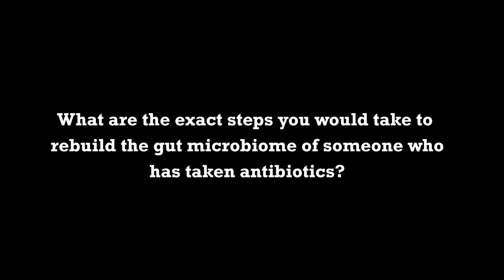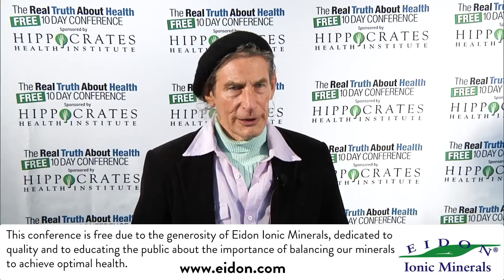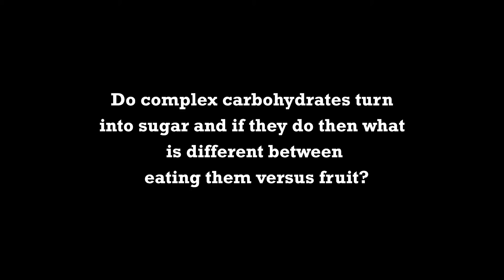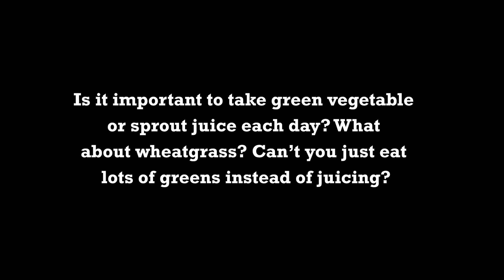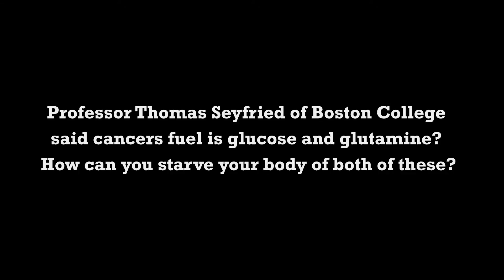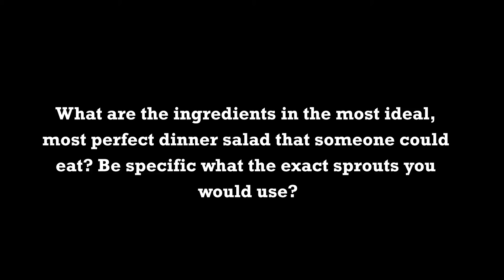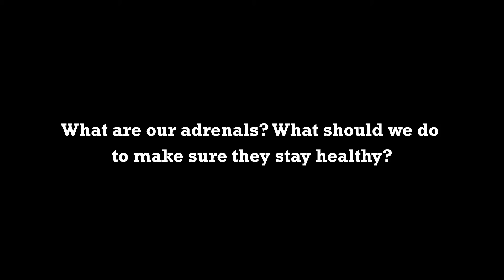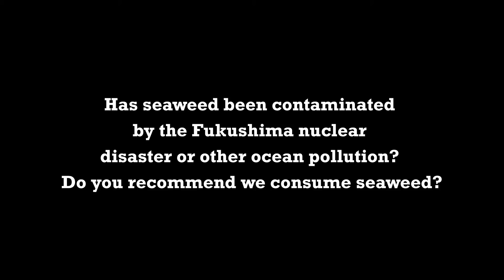Off stage Interview 2020 - Author Gabriel Cousens - Individualizing Your Diet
Dr. Gabriel Cousens calls chronic diabetes degenerative syndrome. A leading medical authority in the world of live-food nutrition, Dr. Cousens exposes the dangers of excess glucose and fructose as the key causes of this seemingly unstoppable epidemic that affects more than twenty-five million Americans and 347 million people worldwide. Cousens, whose Diabetes Recovery Program is the most successful antidiabetes program in the world, presents a three-week plan that focuses on a moderate­-low complex carbohydrate, live food, plant-source-only diet that reverses diabetes to a physiology of health and well-being by resetting the genetic expression of a person’s DNA. The program renders insulin and related medicines unnecessary within four days as the blood sugar drops to normal levels, and the diabetic shifts into nondiabetic physiology within two weeks.